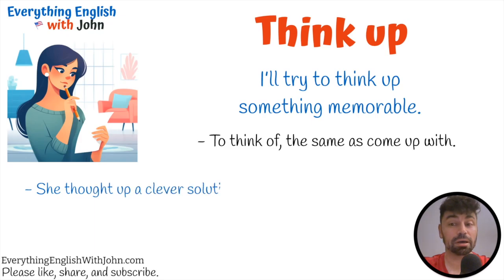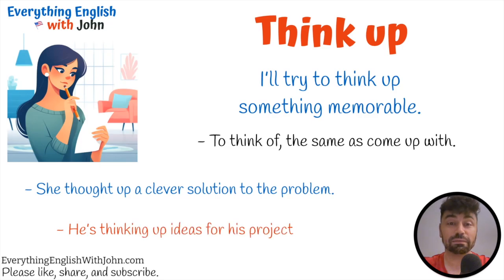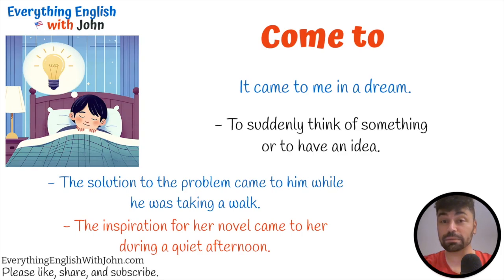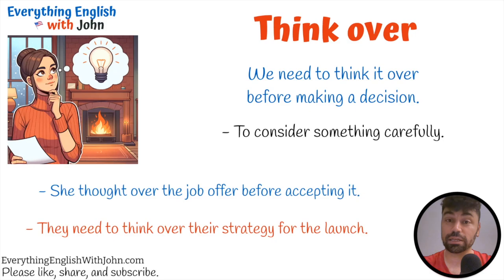Phrasal Verbs for Ideas / PDF / Become Fluent in English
phrasal verbs for ideas, become fluent in english, english practice time

📘 The best book to learn grammar
📕 Idioms, Vocabulary, Phrasal Verbs
💬 American Idioms

📖 Learn the MOST IMPORTANT vocabulary in English! The Oxford 3000 and 5000

Times:
00:00 - Intro
00:13 - Come up with
01:07 - Think up
02:16 - Play around
03:23 - Spitball around
05:15 - Kick around
06:43 - Bounce off
08:10 - Talk through
09:23 - Occur to
10:14 - Come to
11:36 - Think over
13:20 - Reflect on
14:57 - Rough out
16:41 - Expand on
17:58 - Run with
19:12 - Map out
20:29 - Build on
22:12 - Wrestle with
23:49 - Lean towards
25:11 - Extra Help

english verbs
phrasal verb vocabulary
vocabulary for intermediate
Vocabulary for beginners
english practice
daily use english stories
listen And practice
phrasal verbs for technology

Welcome to Everything English with John, where we learn about all kinds of phrasal verbs. We can see phrasal verbs in use, phrasal verbs with English grammar, phrasal verbs with objects, phrasal verb lists, phrasal verbs for kids, phrasal verbs in conversation, and much more!

English Theory
Word of the Day
General Phrases
Sentence Structure
Grammar Tenses
Native Pronunciation
Verb Forms
Modals
Useful Vocabulary
Phrasal Verbs
Useful Idioms and Proverbs
Themed Conversations
English Interviews
American Culture